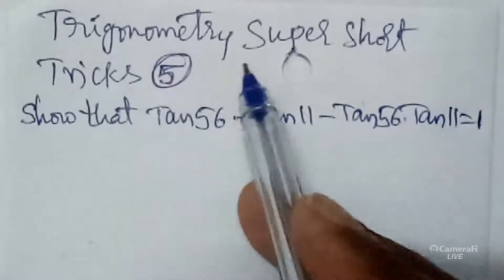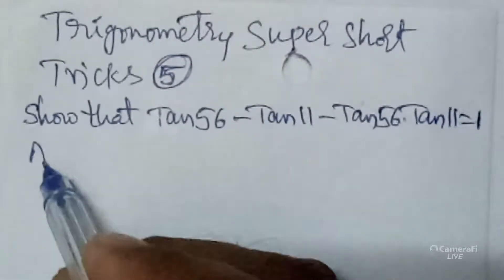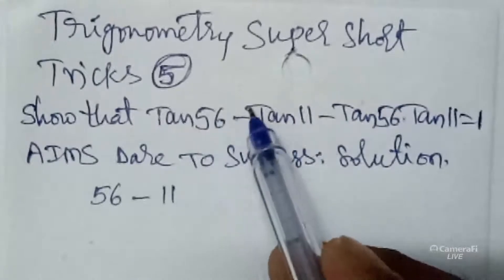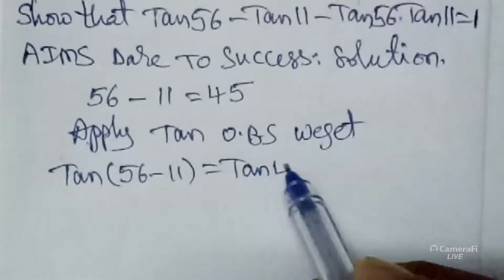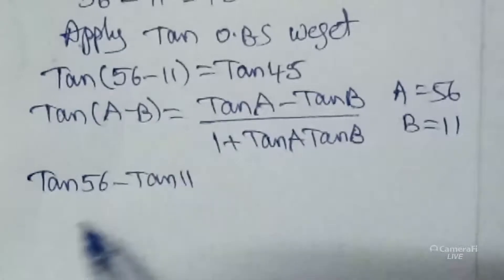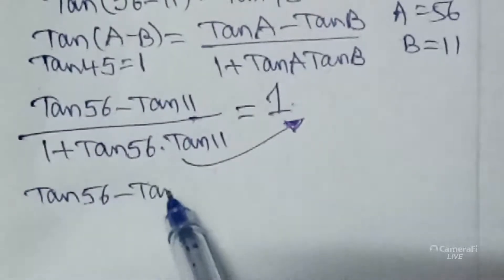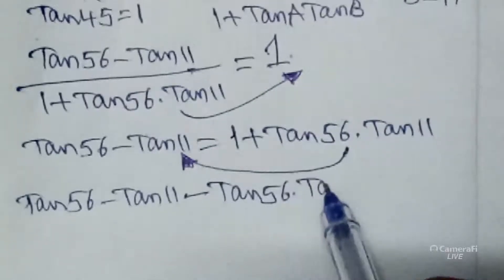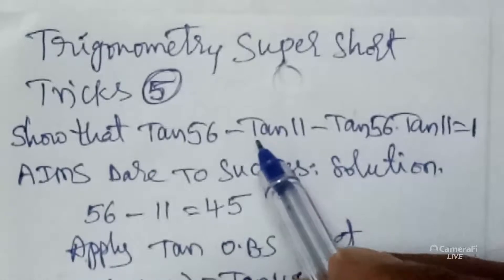5TrigonometrySuperShortTricks Show that Tan 56 - Tan 11 - Tan 56 . Tan 11 = 1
Junior Inter Maths 1A Trigonometry VIP Questions with Complete Solutions

If Tan 20 = β then show that Tan 160 - Tan 110 / 1 + Tan 160.Tan 110 = 1 - β^2 / 2β

If Tan 20 = p then show that Tan 610 + Tan 700 / Tan 560 - Tan 470 = 1 - p^2 / 1 + p^2

If Tan α = Cos 11 + Sin 11 / Cos 11 - Sin 11, α is in third quadrant then find α

If Cos A + Sin A = √2 Cos A thenShowthat Cos A - Sin A = √2 Sin A

If 3 Sin A + 4 Cos A = 5 then Show that 4 Sin A - 3 Cos A = 0

If 3 Sin A + 5 Cos A = 5 then Show that 5 Sin A - 3 Cos A = +/- 3

If A + B = 45 then show that (1+Tan A)(1+Tan B) = 2. Hence deduce that Tan 22 1/2 = √2-1

If A + B = 45 then show that (Cot A-1)(Cot B-1) = 2. Hence deduce that Cot 22 1/2 = √2+1

If A + B = 135 then show that (1+Cot A)(1+Cot B) = 2. Hence deduce that Cot 67 1/2 = √2-1

If A + B = 135 then show that (1 - Tan A)(1 - Tan B) = 2. Hence deduce that Tan 67 1/2 = 1 - √2

If A + B + C = 90 then show that Cot A + Cot B + Cot C = Cot A.Cot B.Cot C

If A + B + C = 90 then show that Tan A.Tan B + Tan B.Tan C + Tan C.Tan A = 1

If A + B + C = π then show that Tan A + Tan B + Tan C = Tan A. Tan B. Tan C

If A + B + C = π then show that Cot A . Cot B + Cot B . Cot C+ Cot C . Cot A = 1